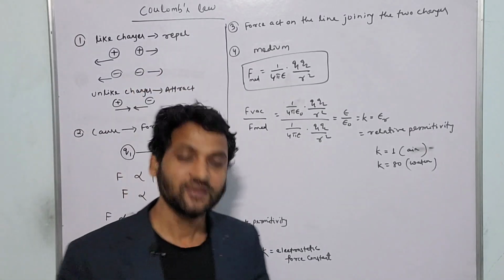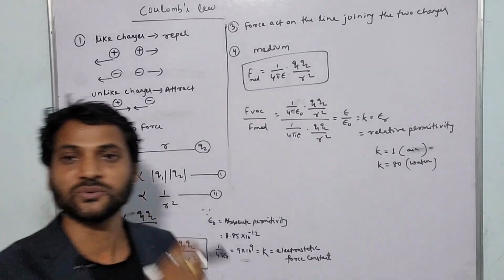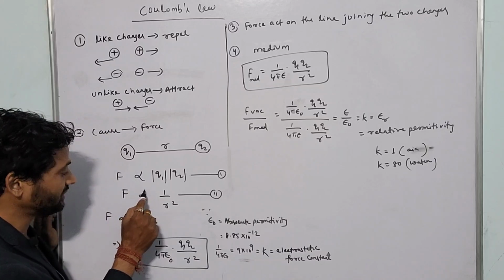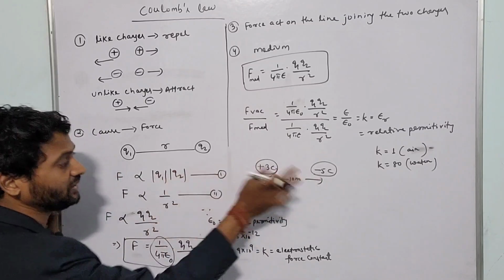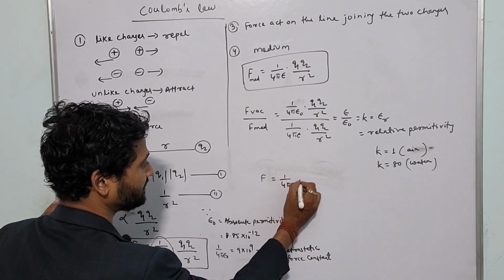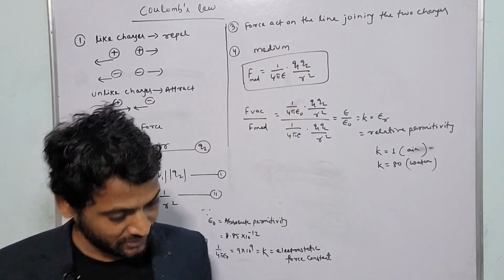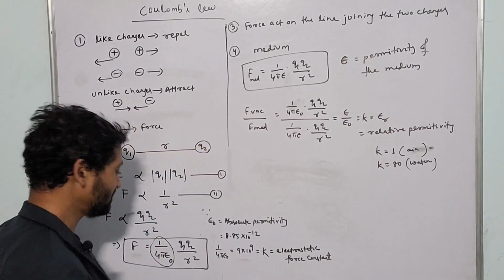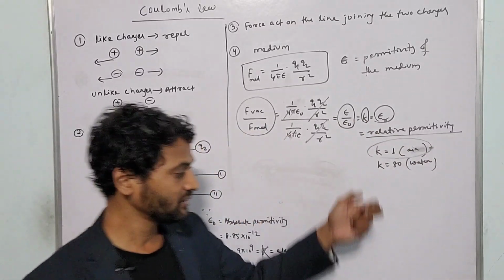Electric Charge & Field - Class 12 | NCERT | CHAPTER - 1 | Coulomb's law of Electrostatics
📝 Title - Electric Charge & Field - Class 12 | Coulomb's law of Electrostatics

🎞️ This video contains:

✨ Chapters:-

🎯 This video is related to:-
Coulomb's law of electrostatics
Electric charge & field
Class 12th physics
IIT JEE